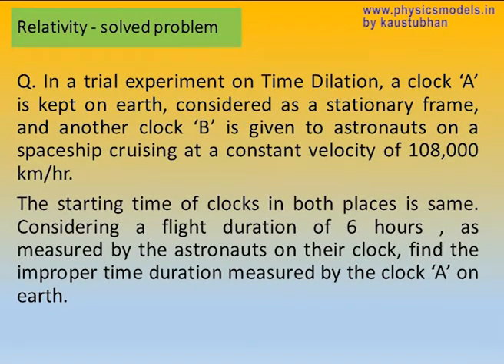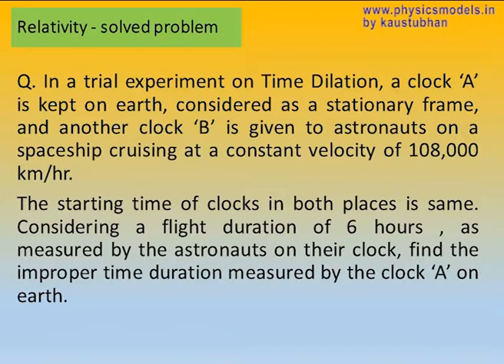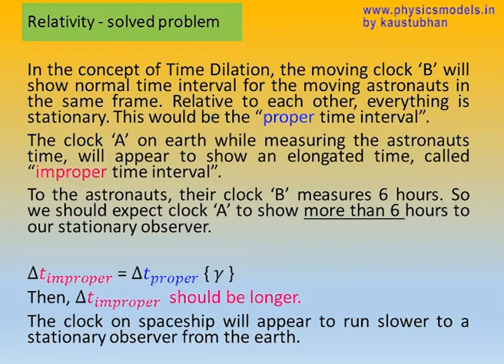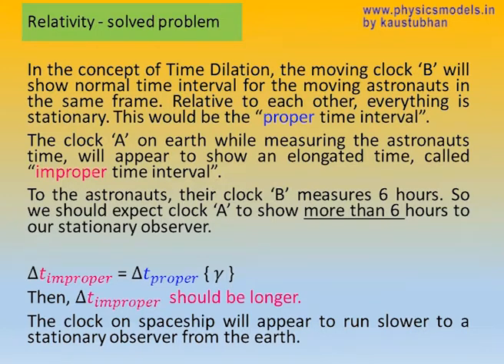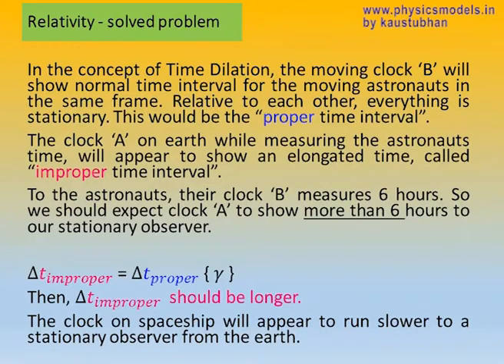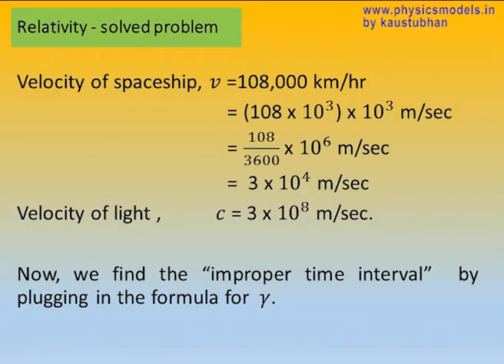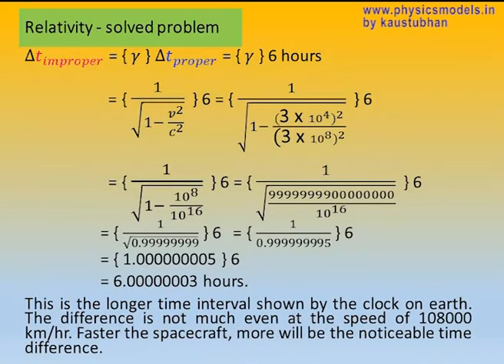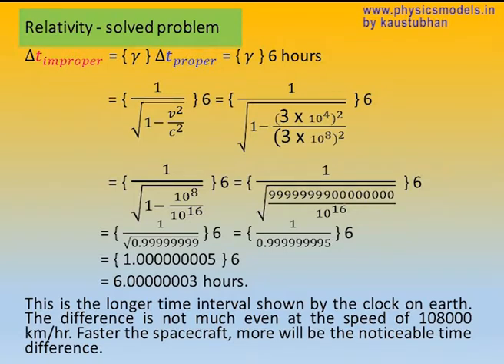Physics Made Easy- Relativity Solved Problem -Time Dilation-1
Hi viewers,
, you get consolidated Chapter-Wise content for NEET/JEE / Board exams, Ads-free viewing, 47 chapters total, with solved problems, HC Verma solved problems, an international Award-winning , premium yet affordable site for all.

This solved problem on Time Dilation explains "proper time" and "improper time" -- this topic is confusing in some textbooks !
kaustubhan